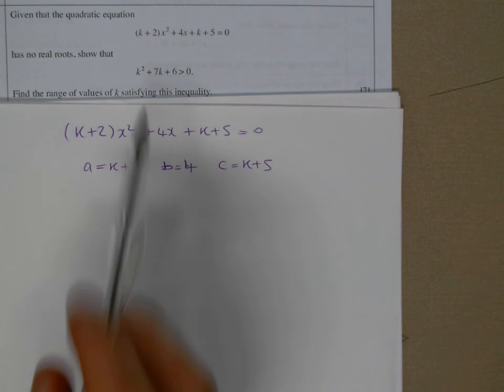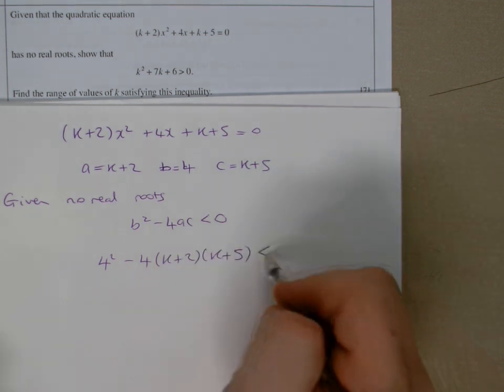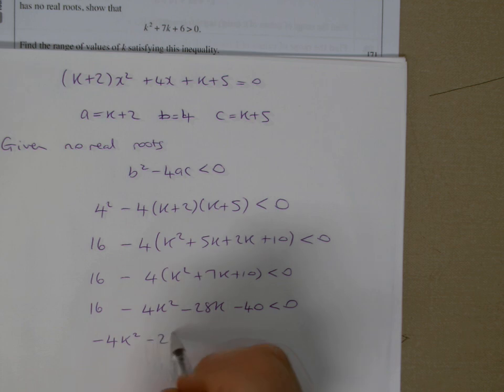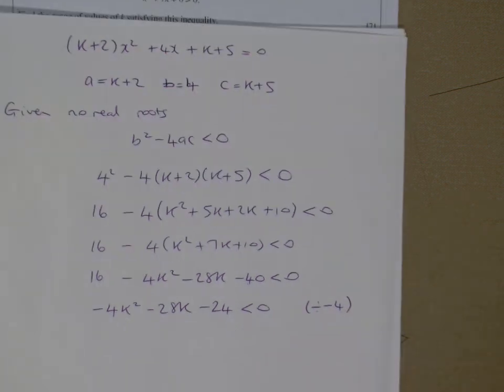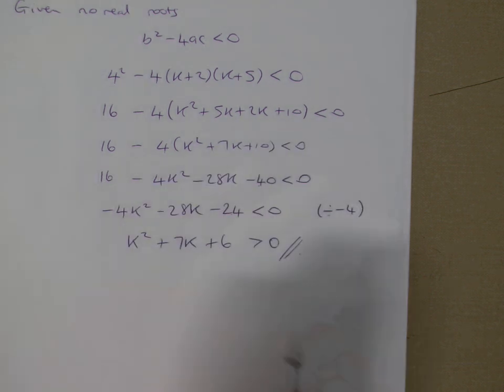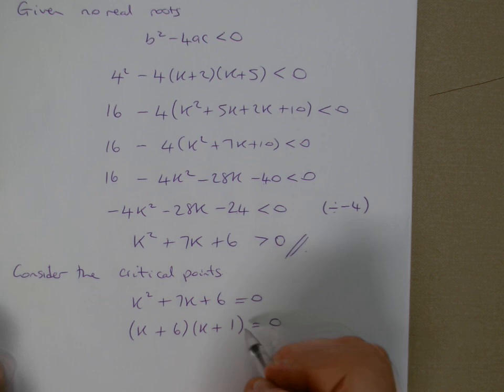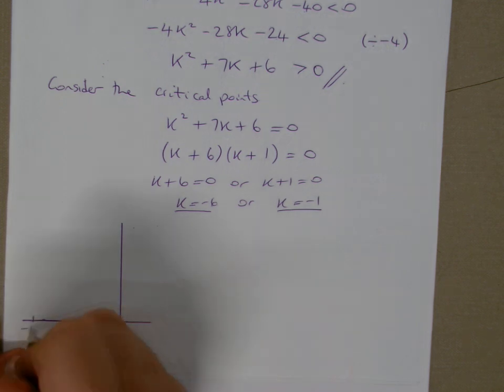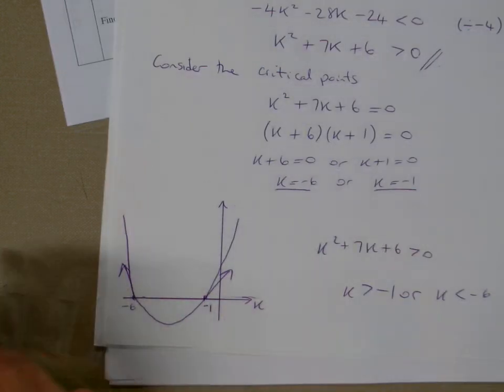Q3 THE DISCRIMINANT